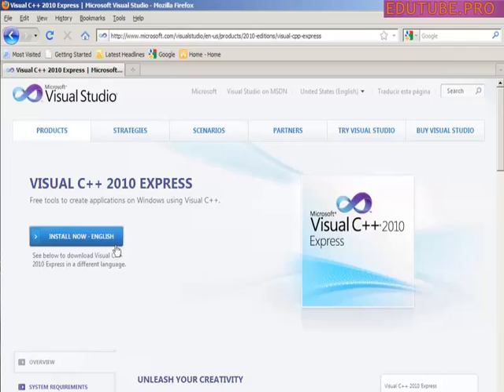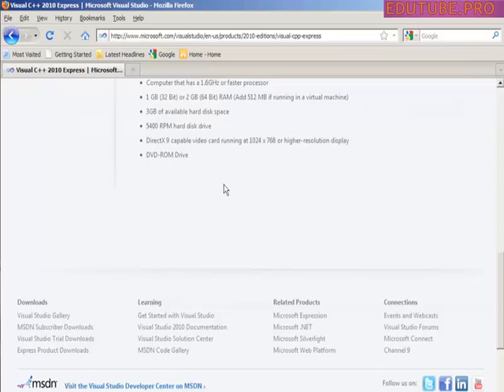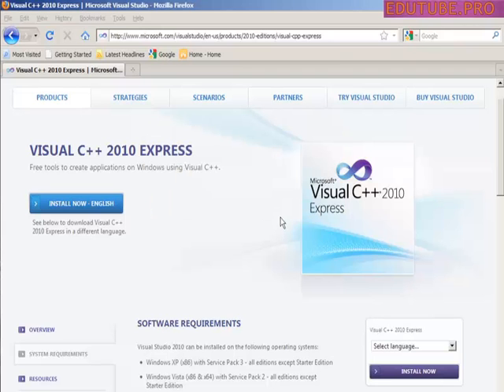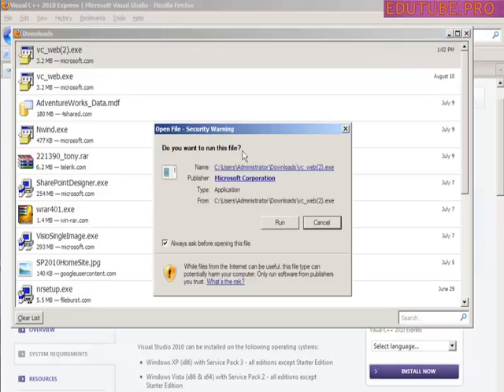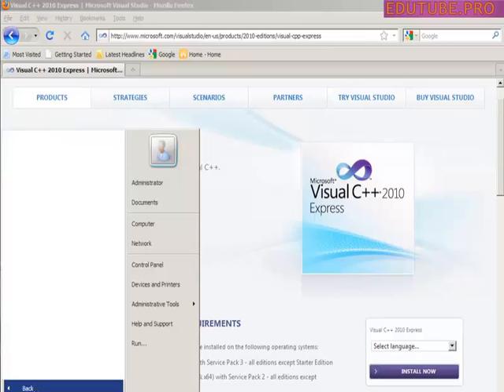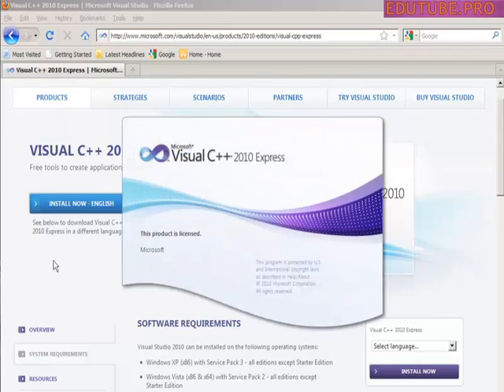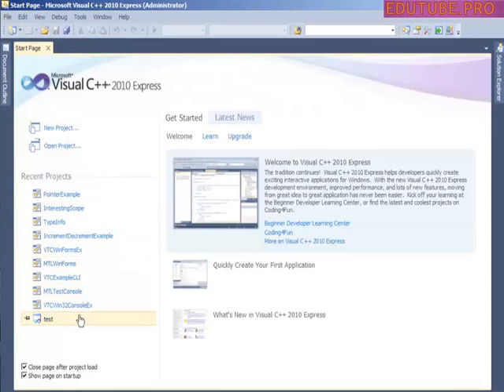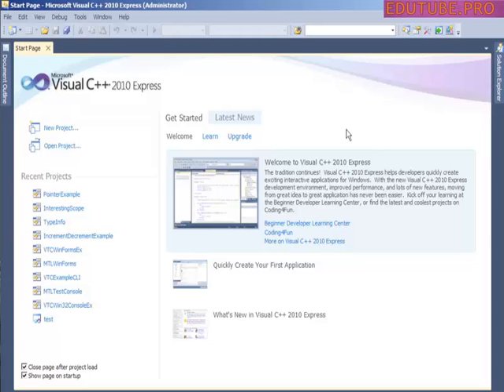WWW EDUTUBE PRO C++, PROGRAMMING TUTORIALS 00 07